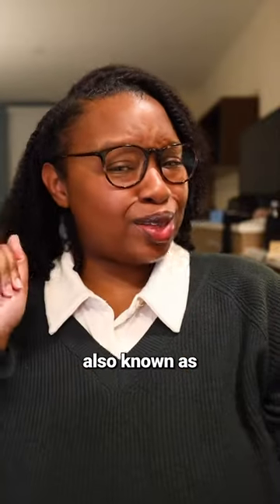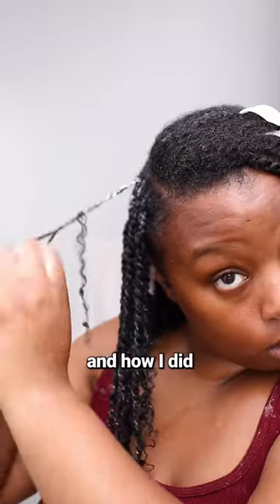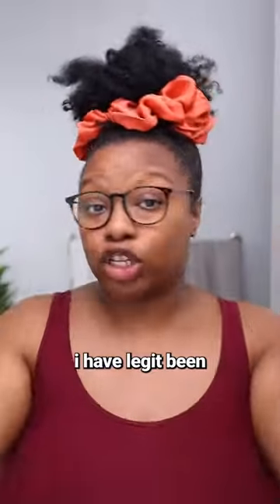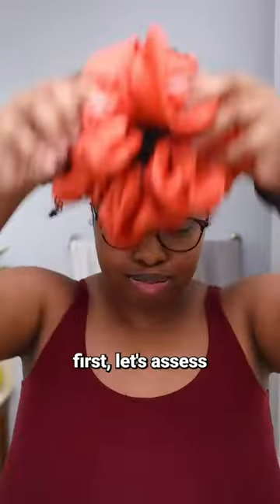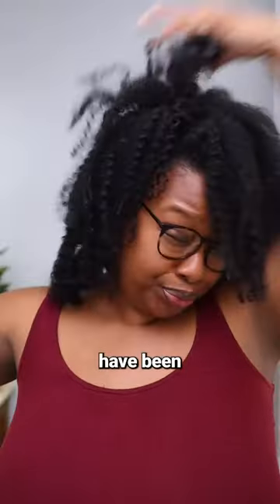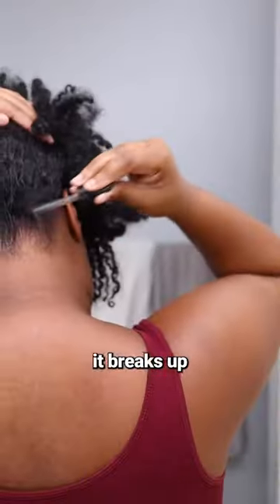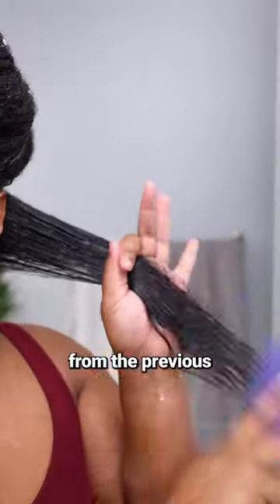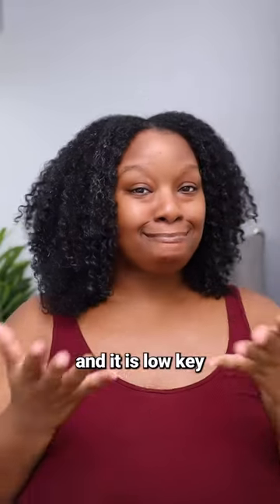Drop a 💦 for this transformation! Sable, aka @curlsofacpa is taking over the page today, sharing her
Drop a 💦 for this transformation! Sable, aka @curlsofacpa is taking over the page today, sharing her wash and style routine 🙌🏾! But first let’s get into this scalp massage and detangling session using the @donnasrecipe Strength Oil! See Sable’s prepoo (pre-shampoo) steps below:

1. Spray hair with water 💦
2. Apply oil to scalp
3. Massage scalp 💆🏾‍♀️
4. Section hair
5. Saturate hair with water 💦
6. Detangle 🪮
7. Add more oil for more slip

🩷 This Strength Hair Oil has so many amazing ingredients! It soothes my scalp, breaks down flakes and the tingles are AMAZING 😌!

🧡 I started this wash day off with dry and tangled hair and as a way to bribe myself to wash my hair I pulled out my @donnasrecipe products and they did not disappoint 🥧.

✨TIP✨If your hair gets weighed down or oily easily, consider only putting oil on your scalp or if you want to put the oil all over I suggest using a clarifying shampoo followed up by the @donnasrecipe Sweet Potato Pie Extra Creamy Moisturizing Shampoo (or shampoo twice with Donna’s Recipe)